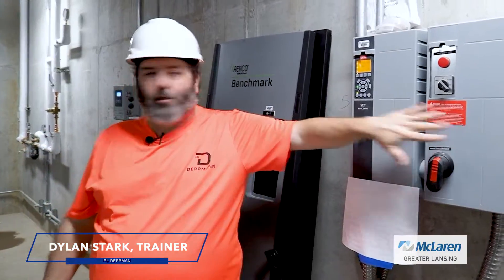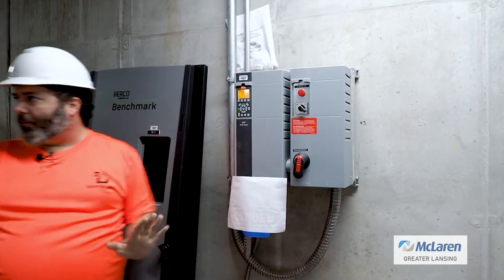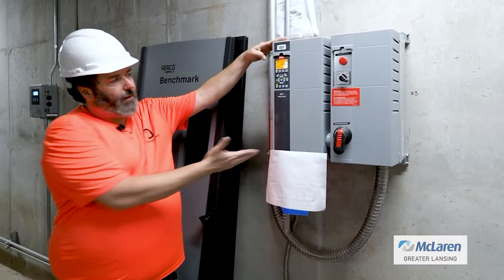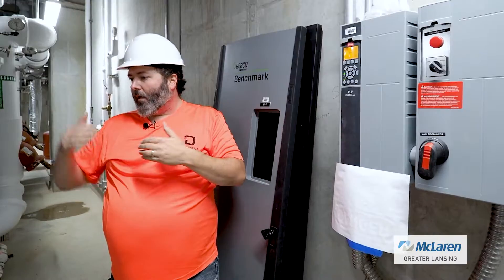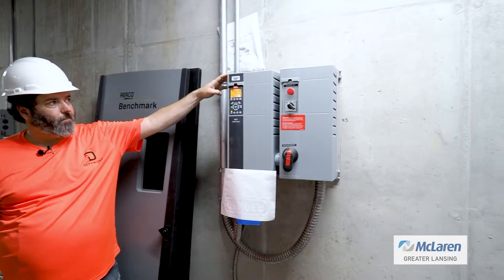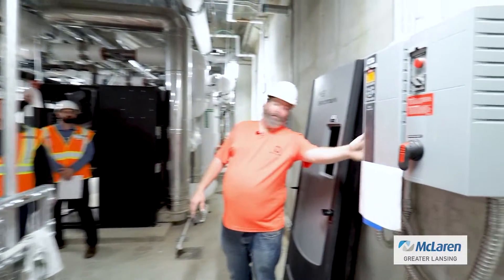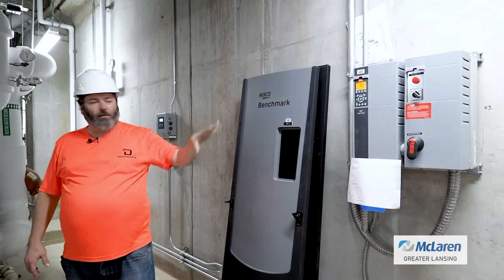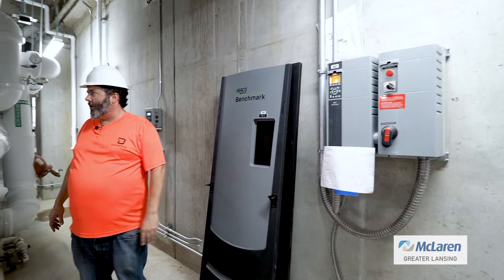McLaren Lansing MSB/CC VFD FC 102 Variable Frequency Drive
Property description coming soon: